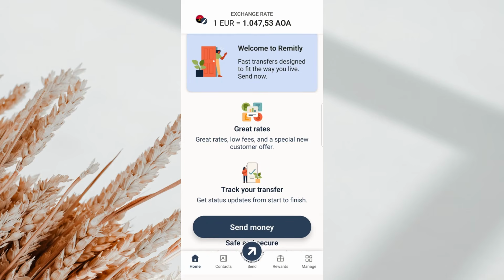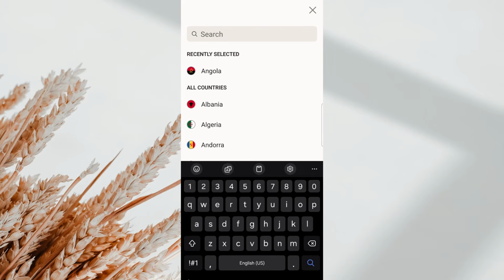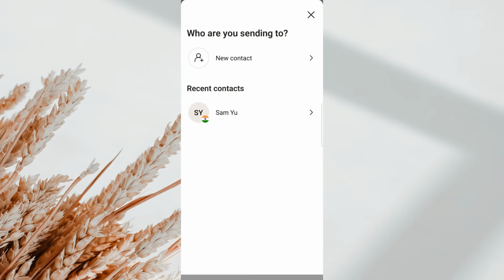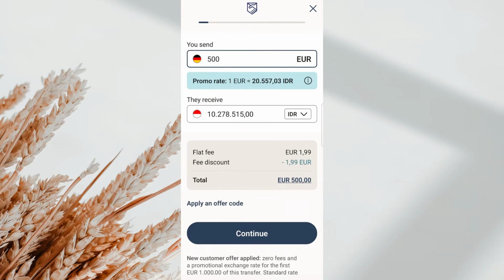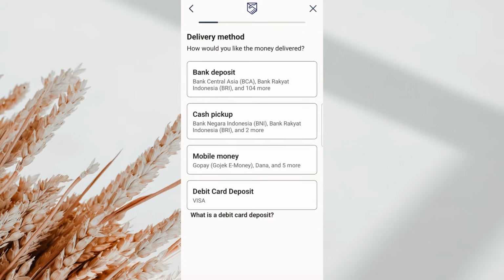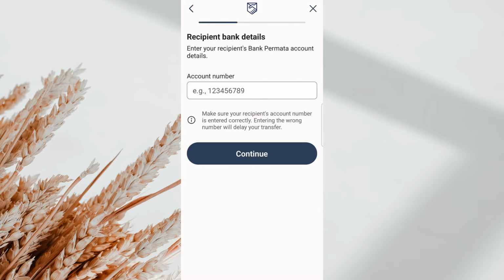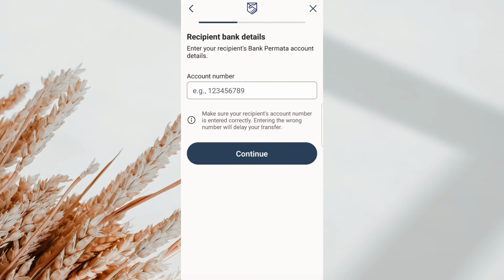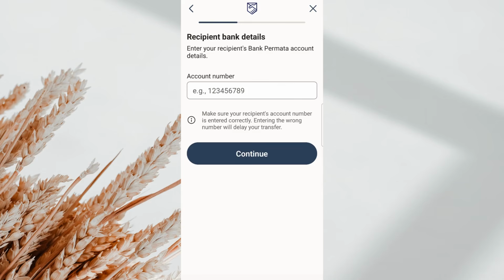How To Send Money To Indonesia On Remitly (full guide 2026)